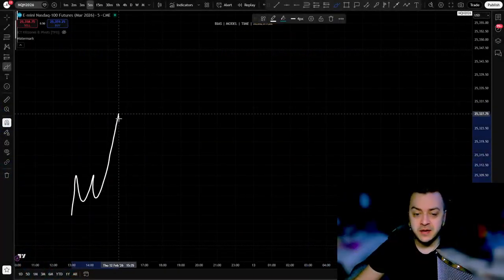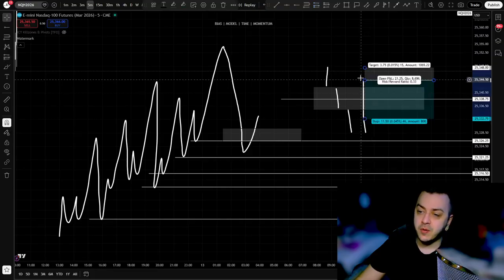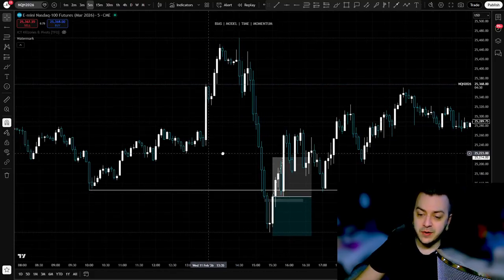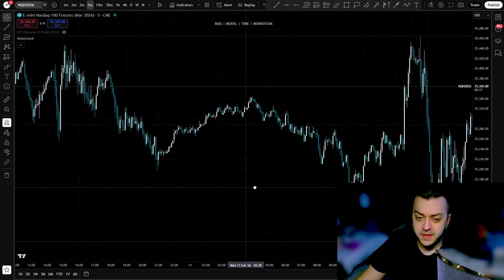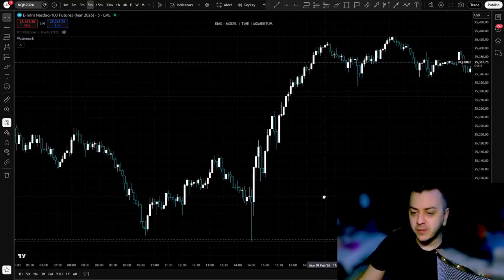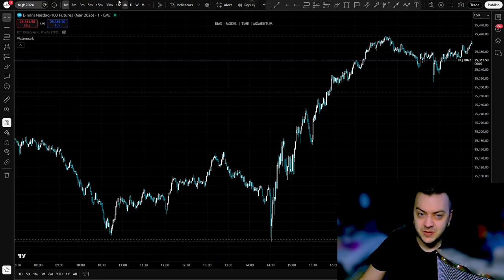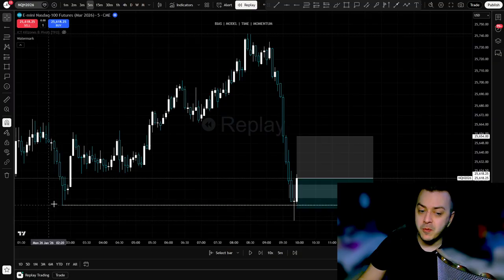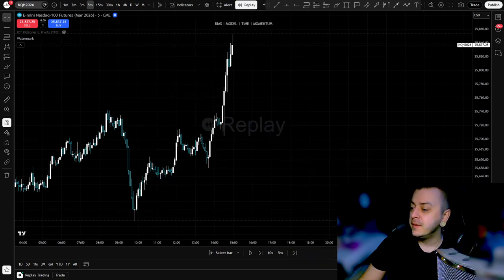80% WIN RATE TRADING STRATEGY SO SIMPLE THAT A CHILD COULD TRADE IT